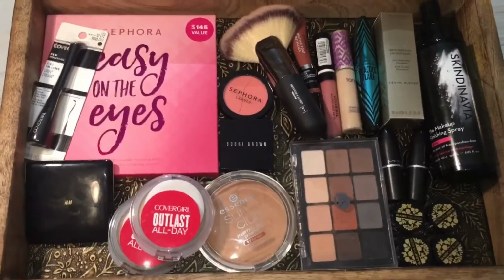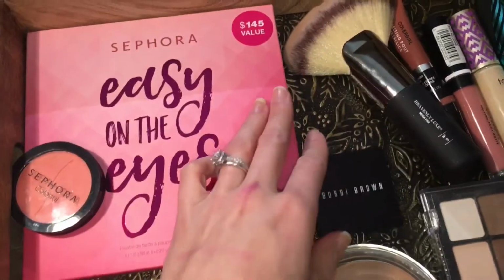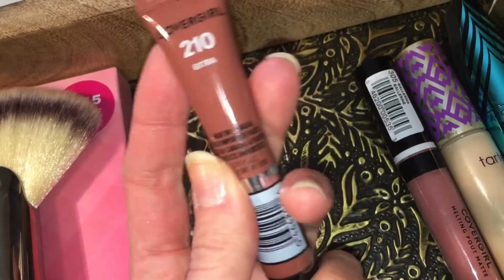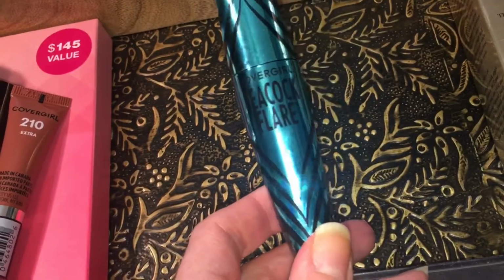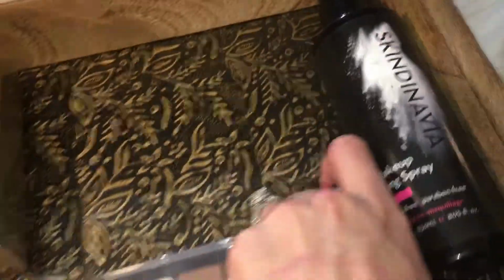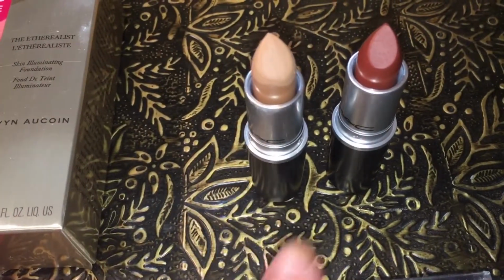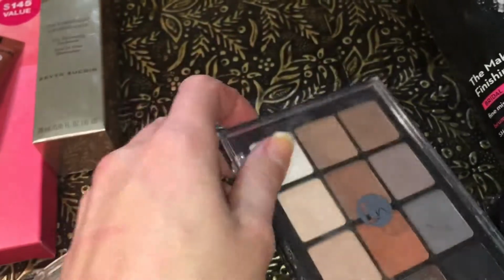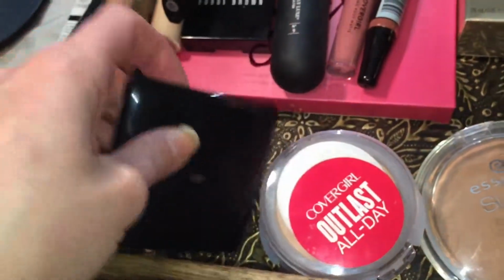Makeup Tray Monday: December 11, 2017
Products Mentioned:
Covergirl Get In Line Matte Black Liner
Sephora Easy On the Eyes Palette
Covergirl melting pout matte - ballerina
Sephora sweet on you blush
Bobbi brown shimmer brick in bronze
It cosmetics heavenly luxe mega fan brush no.9
Covergirl melting pout metallic in extra
Skindinavia makeup finishing spray
Mac cosmetics paramount lipstick
mac cosmetics naturally transformed
Kevyn Aucoin etherialist skin illumination foundation ef03
Butter london glazen eye gloss
Viseart Neutral matte palette
Essence sun club matte bronzer
covergirl outlast all day powders - fair to light & Medium to deep
H&M true matte finishing powder in porcelain